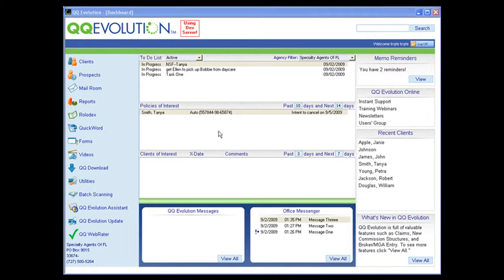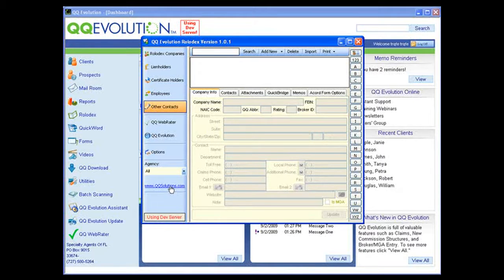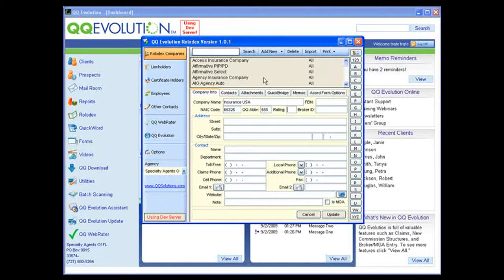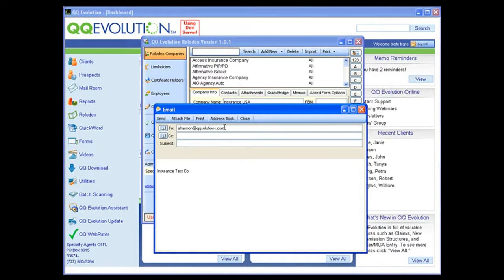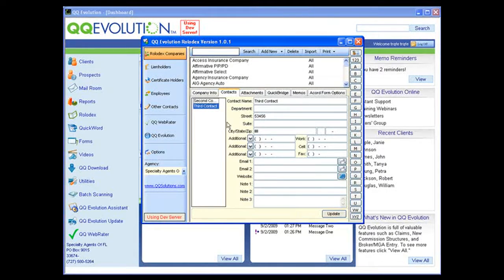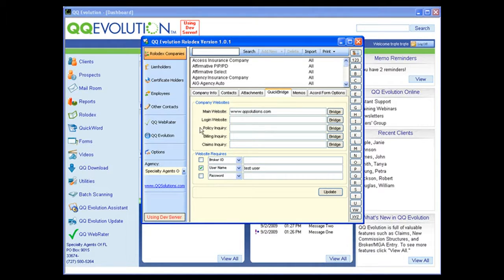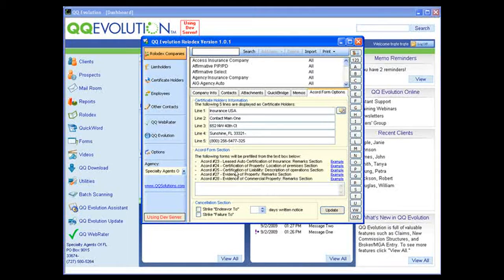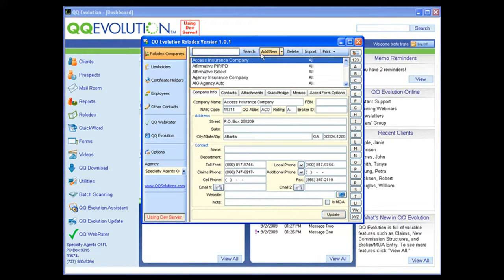QQEvolution - How to Use the Rolodex